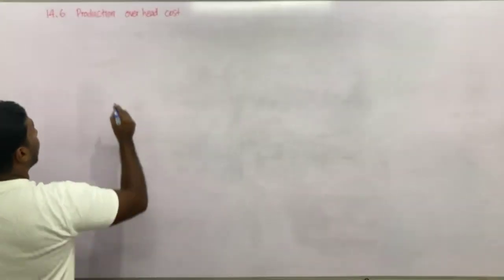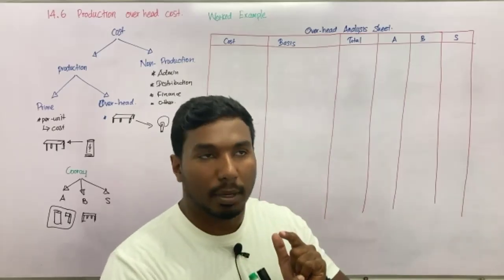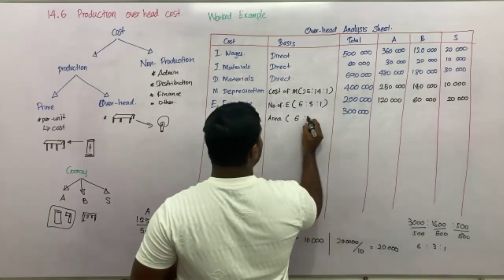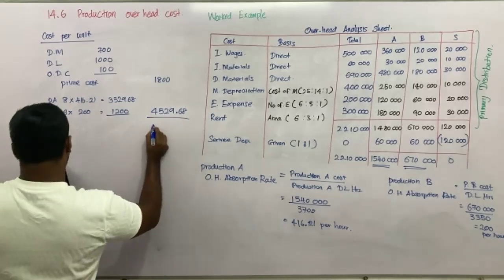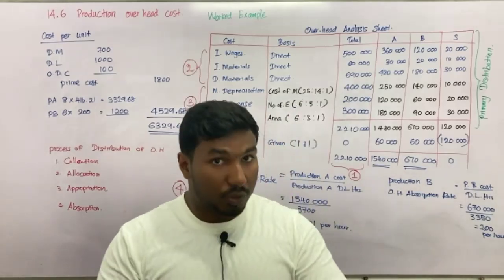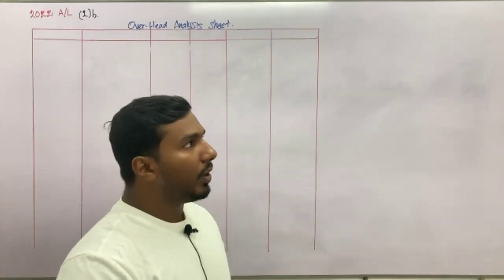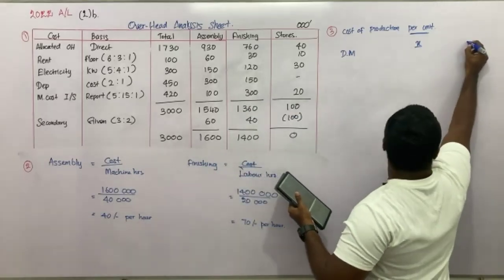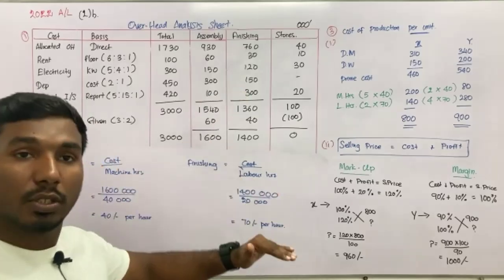2026 Acc RR | 11.07.2026 | Unit 14 Part 2